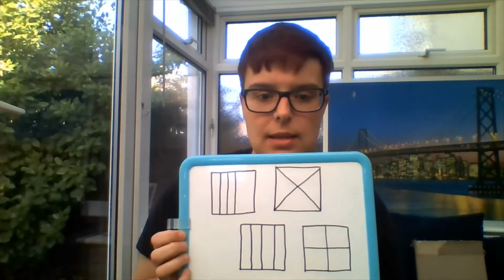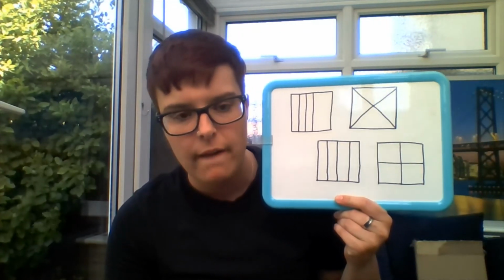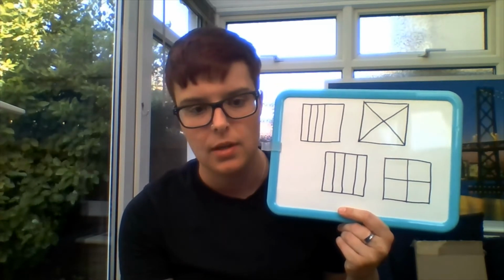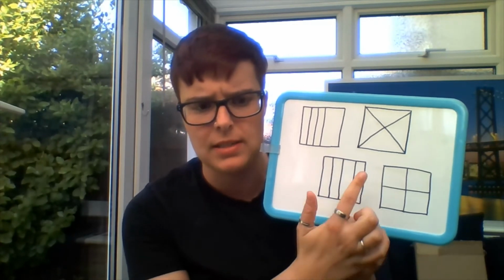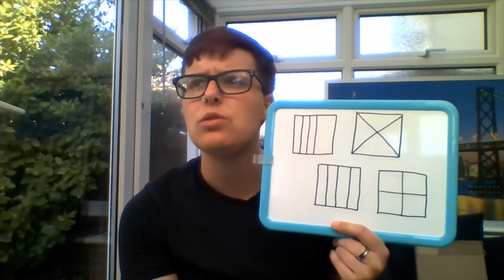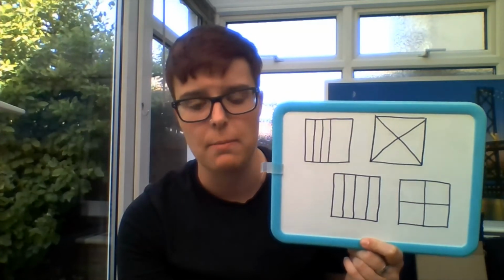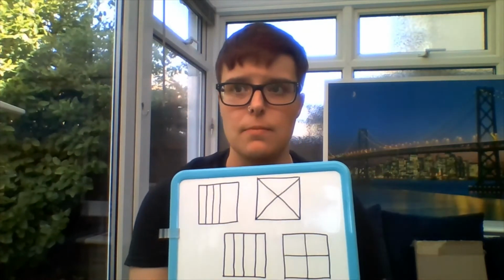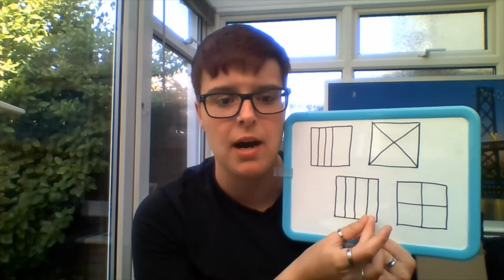Fractions with Miss P! - Make Equal Parts